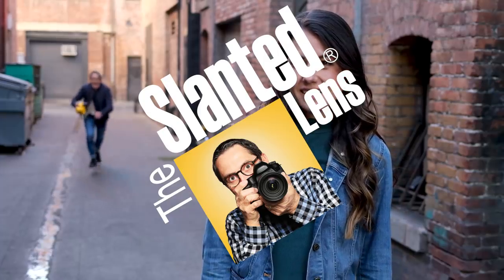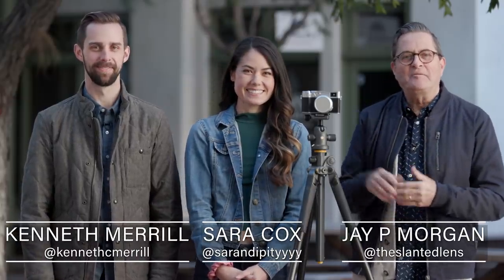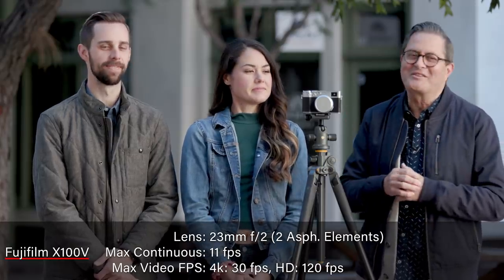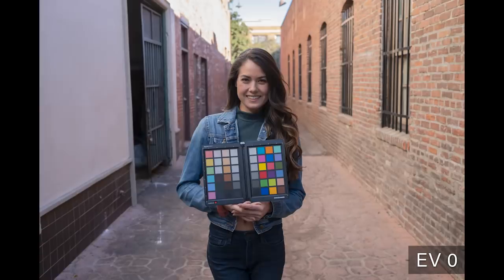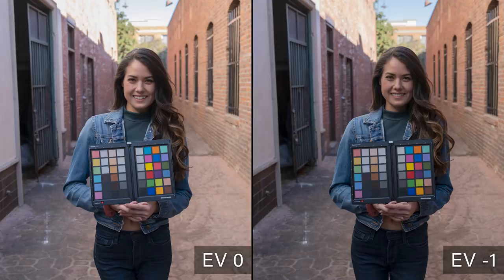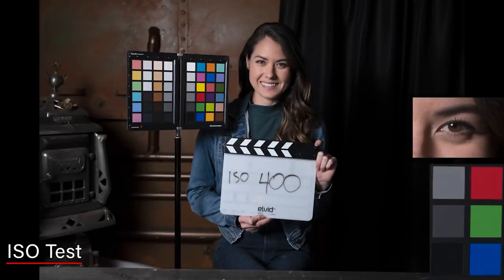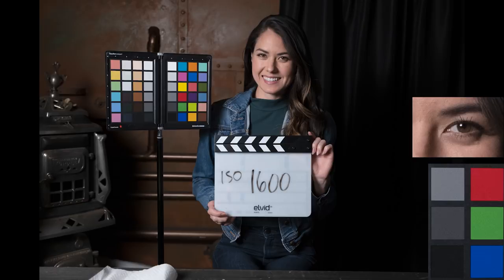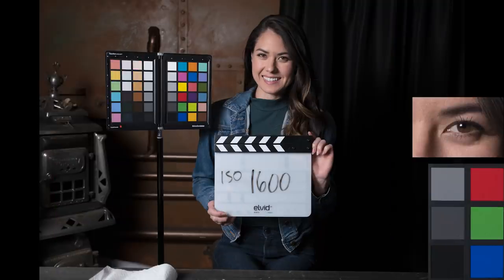NEW FUJI X100V! THE BEST Everyday Camera! FULL REVIEW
We are so excited to be one of the first to get hands on the new FUJI X100V camera. Bringing you a full review of this amazing everyday camera! Big thanks to our friends over at Samy's for making this happen!